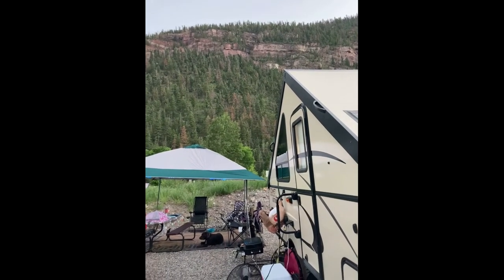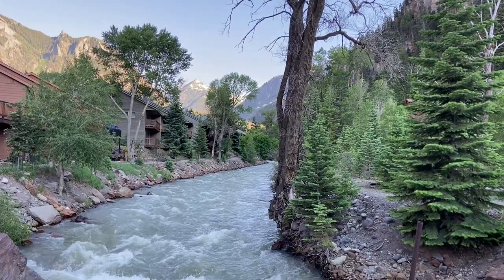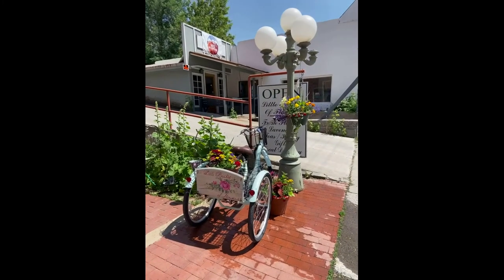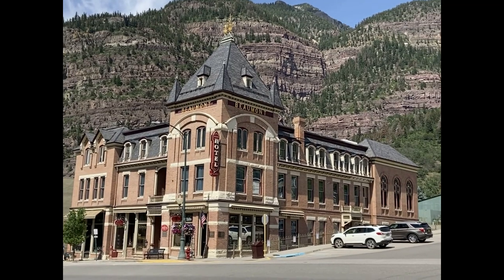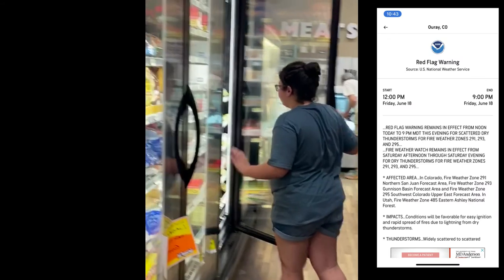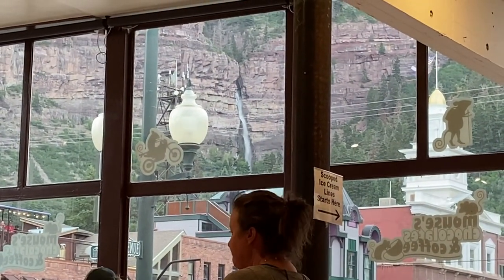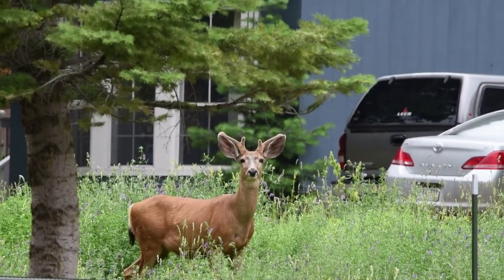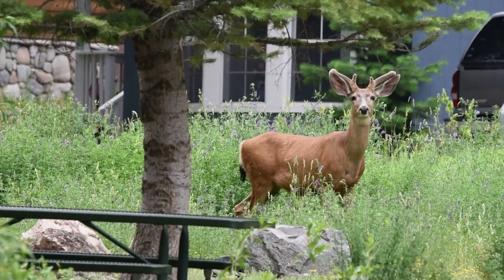Ouray Riverside RV Resort and Box Canon Falls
Part 1 of 6 days/nights in Ouray.  We camped at Ouray Riverside RV Resort.  We explore the town of Ouray.  Eat at Gold Belt Restaurant, Red Mountain Brewery, and Mouse's Chocolate.  We visit Box Canon Falls and walk the Uncompahgre River Walk. Colorado Landscapes and Wildlife are beautiful!

Site: 34 Premium Extra Wide Riverfront
RV: 2016 Starcraft Comet Hardside Extreme
Cameras: Nikon D750 (Sigma 150-600mm & Nikkor 24-120 mm), Go Pro Hero9, Iphone 11 and XR.